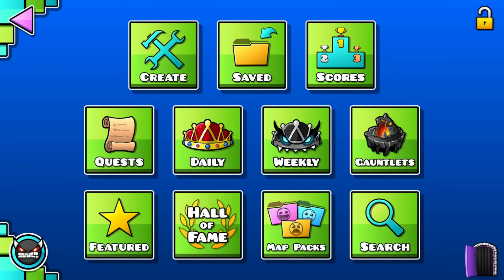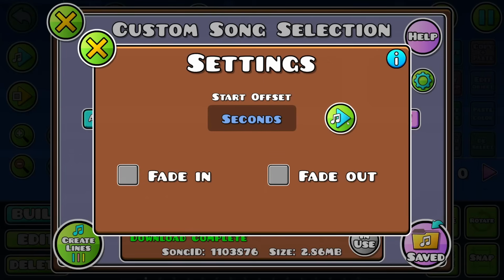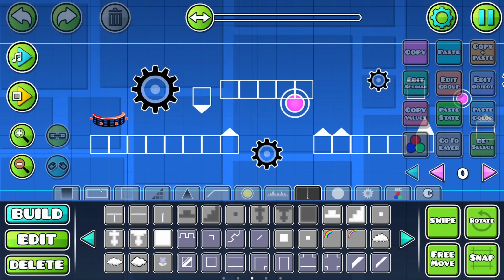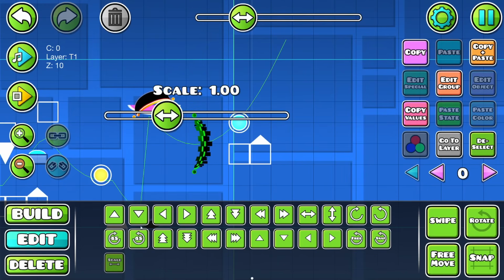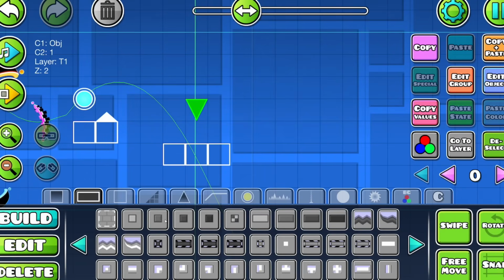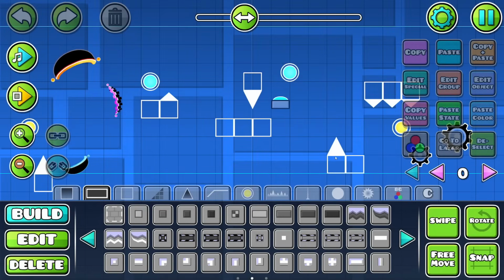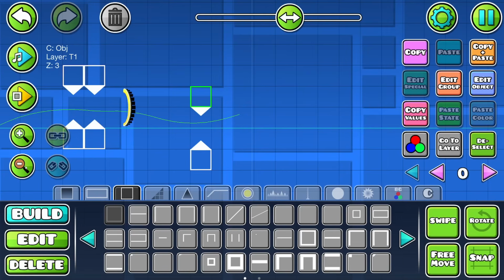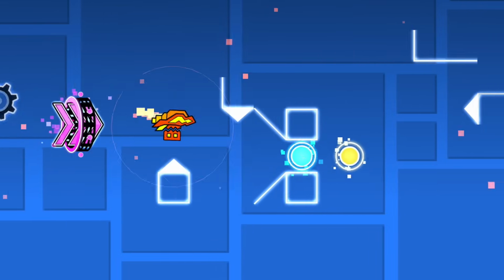Making an Extreme Demon is actually satisfying [#1]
In this video, I start work on my new solo extreme demon, learning from my previous mistakes in the video I posted last week, "Why I don't make Extreme Demons" - I am now using a much more upbeat song that allows my gameplay to flow a lot better :)